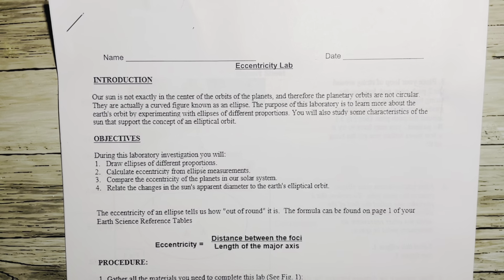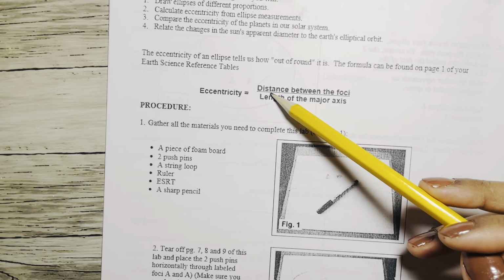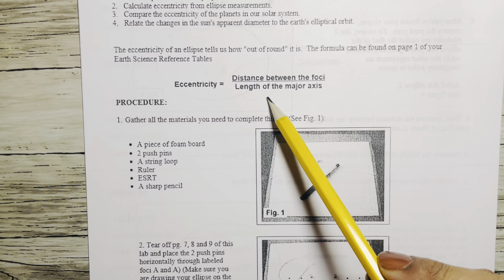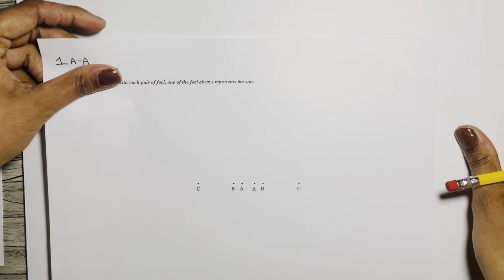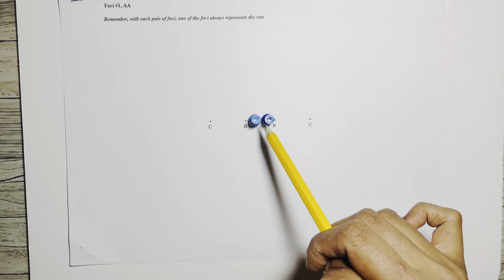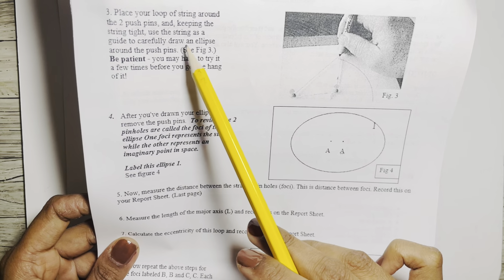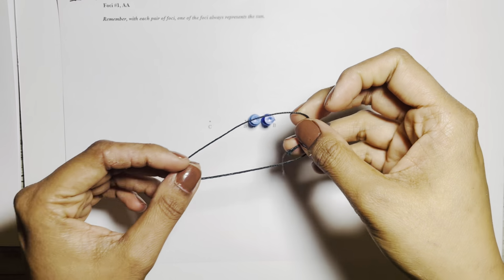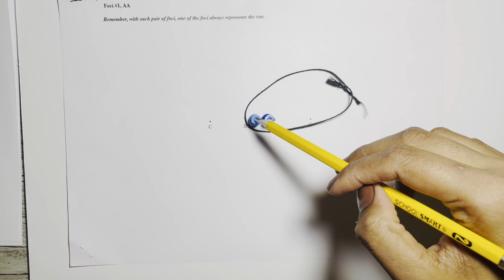Eccentricity Lab Part 1 and 2